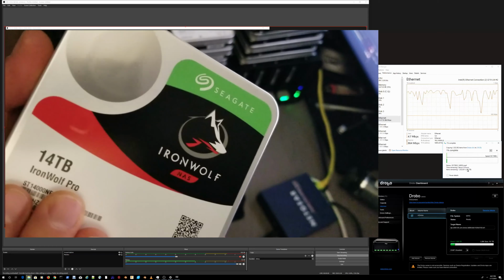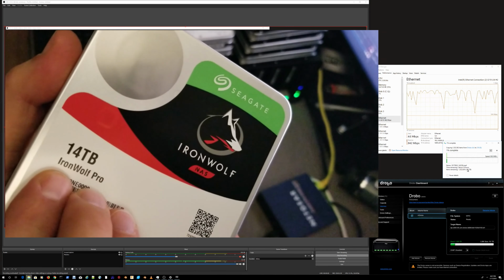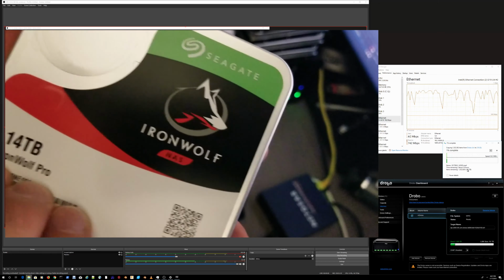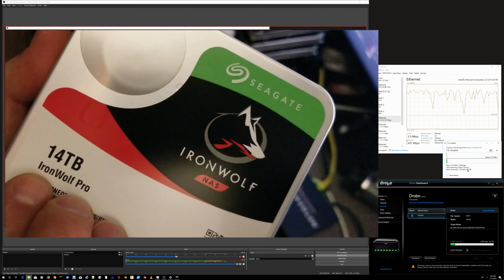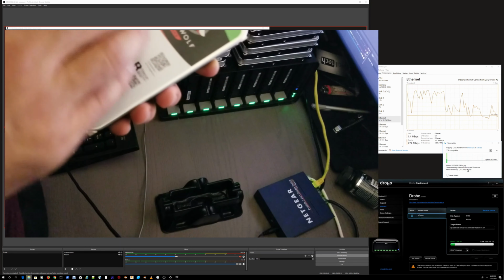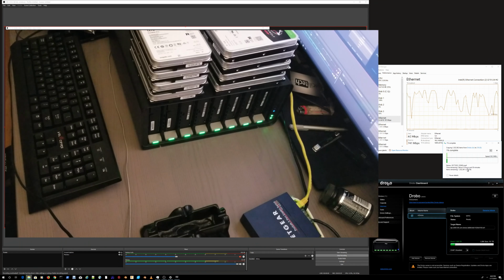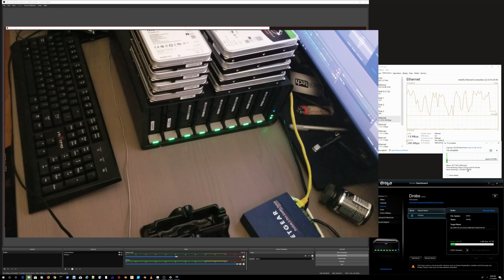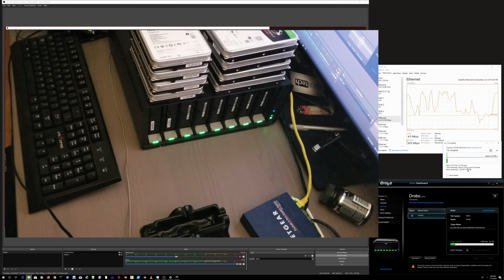Backing up the drobo b800i to replace the drives with 14 TB IronWolf Pro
During the process of backing up the Drobo b800i to test if it will work properly with 8 14 TB IronWolf Drives. Nas Storage Space is very useful for protecting data.